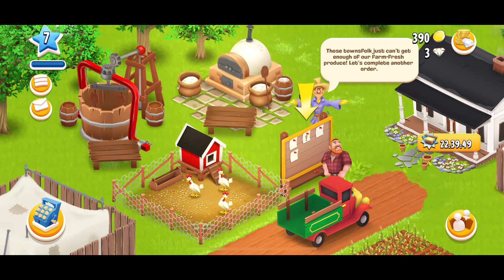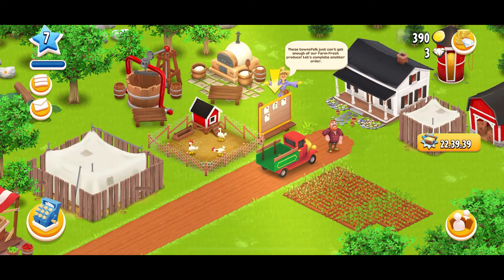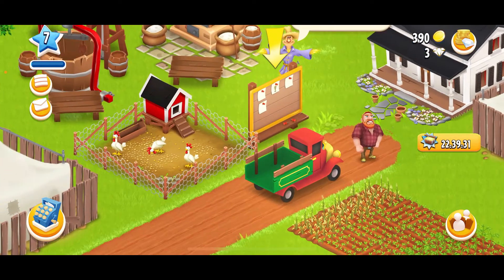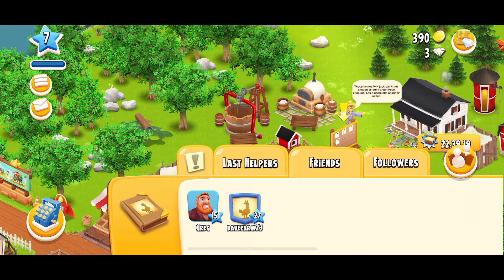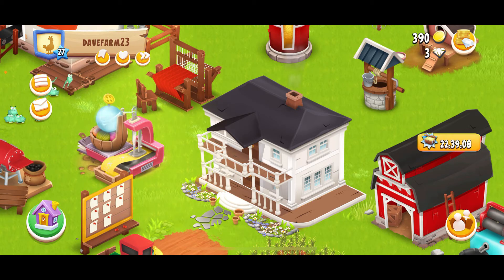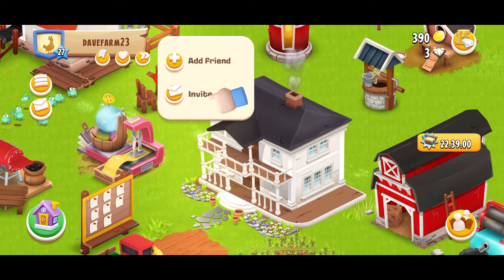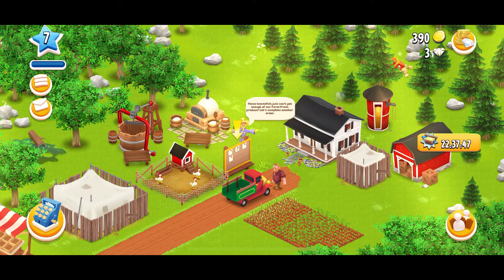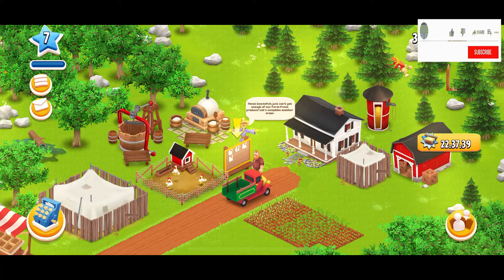How to Invite Someone to Neighborhood in Hay Day 2023?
Ready to build a thriving neighborhood in Hay Day? Learn how to invite someone to join your neighborhood and create a close-knit farming community. In this tutorial, we'll guide you through the steps to ensure you can easily invite friends or players to become part of your vibrant Hay Day neighborhood. Watch now to discover how to invite someone to your neighborhood on Hay Day!